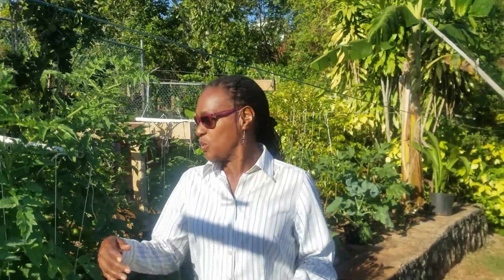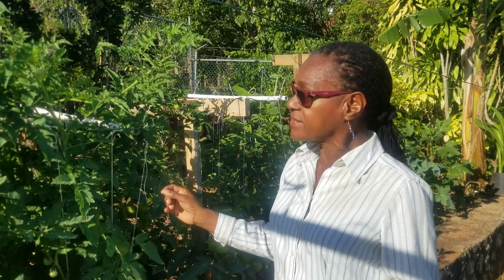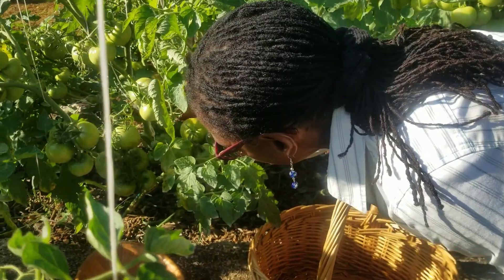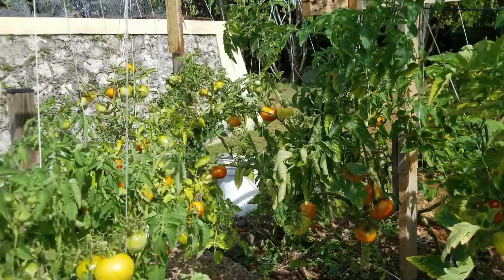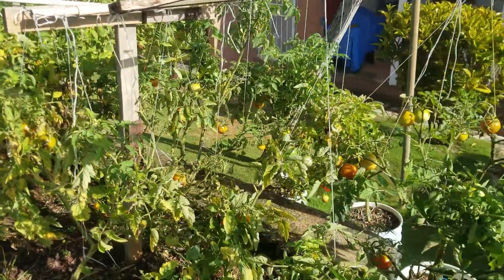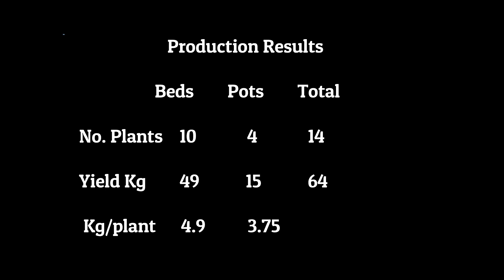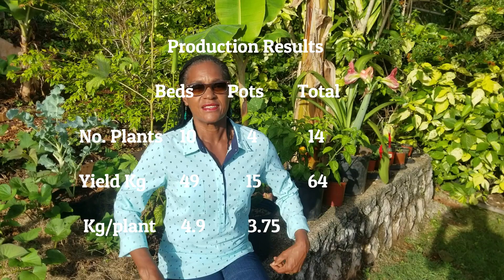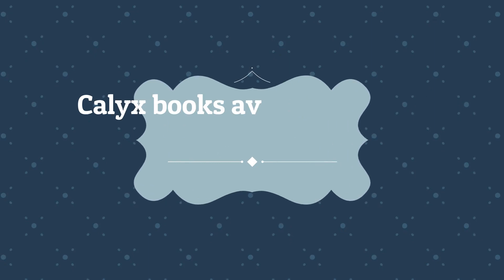Fantastic Results from the Tomato Demo Plot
Such a radiant day in the Calyx Garden. Its already been 60 days since we started the tomato demo planting excercise. Time to evalute our progress as the plants have come to end of term. If you recall the purpose of the experiment was to determine if tomatos grow more in pots or beds. We will be reaping everything today. It's our 8th time picking.